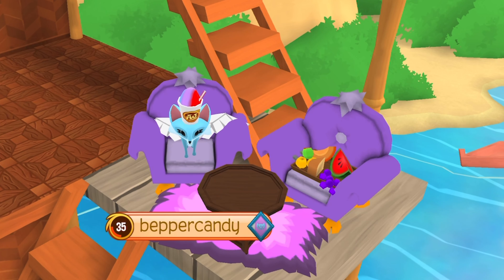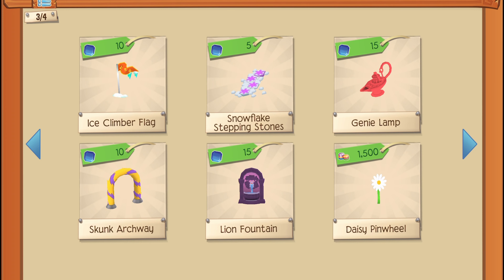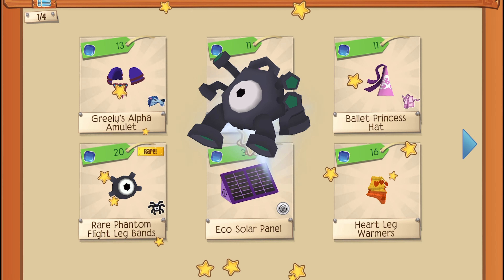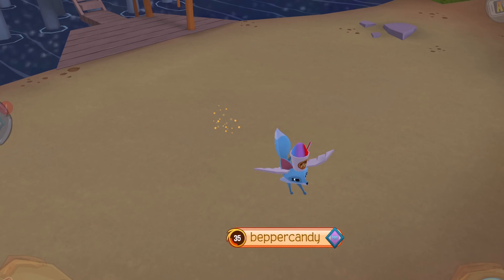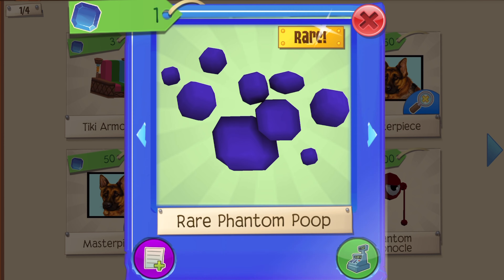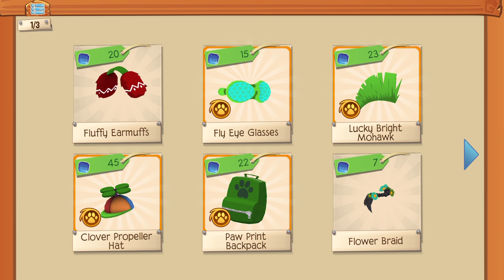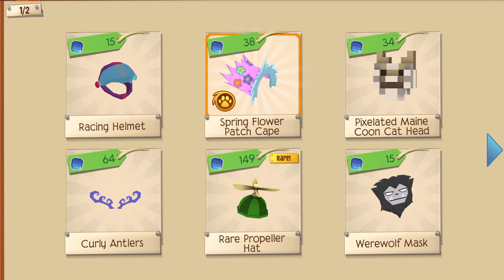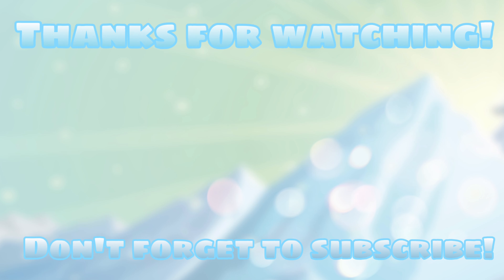400 SAPHIRE shopping SPREE!good deals and finds |animal jam play wild shops!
Hey candies! Welcome back to another video 💙 Today we’re going to go shopping ~ I actually found some really good deals!

If you’re new here: welcome! I’m beppercandy and I make weekly animal jam and roblox videos! I have an instagram and tiktok account, so feel free to check those out 💙